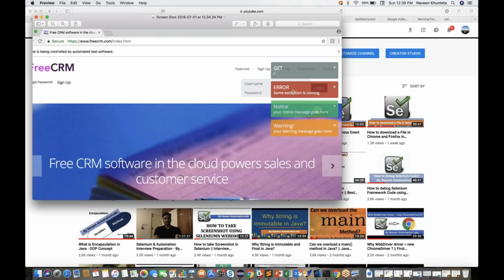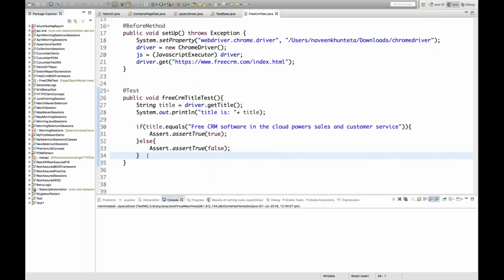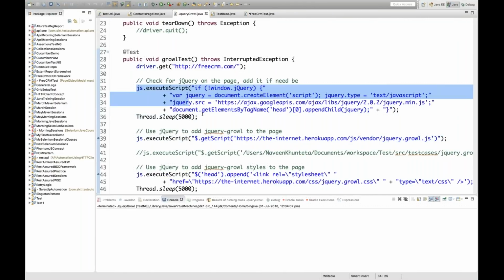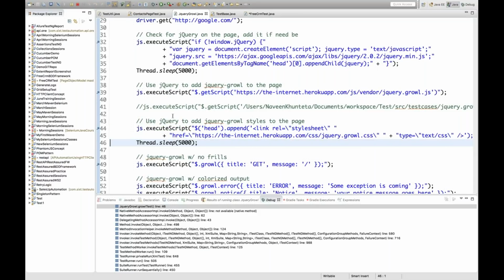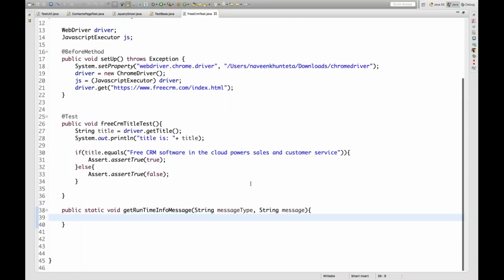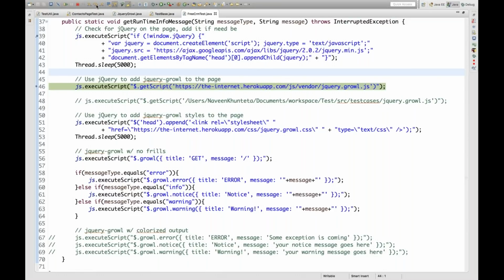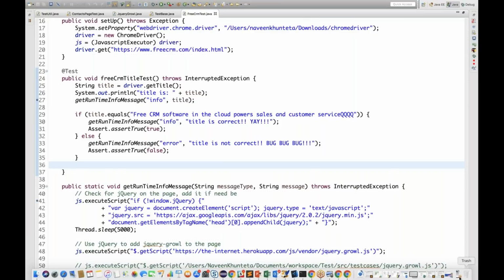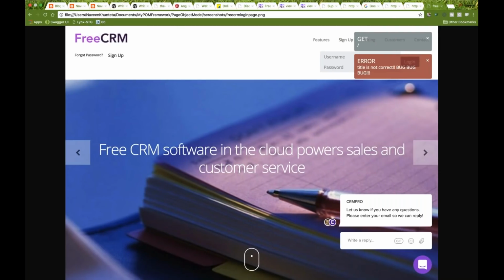Add RunTime Notification to your Selenium Tests | Jquery Growl|Take your framework to the next level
In this video, we will learn about JQuery Integration with Selenium. Design your Framework with this cool utility. Take your framework to the next level. This is a MUST WATCH video.

Learn:
How to execute Jquery using JavaScriptExecutor in Selenium
How to insert Jquery/growl on the web page at run time
How to display growl toast messages on the UI while test cases are getting PASSED/FAILED

感谢您观看
شكرا للمشاهدة